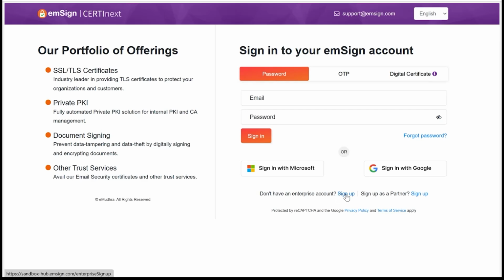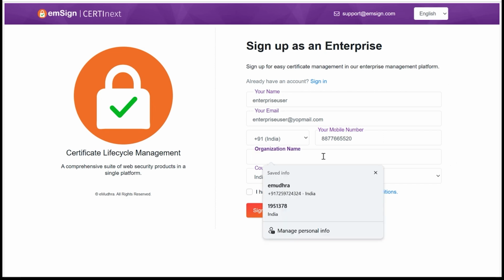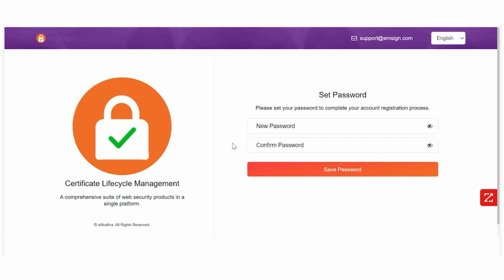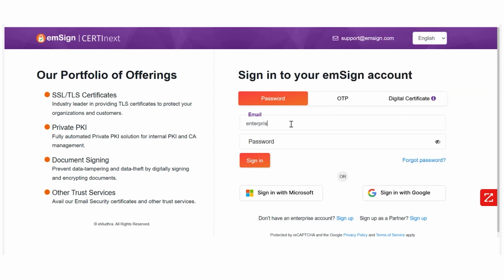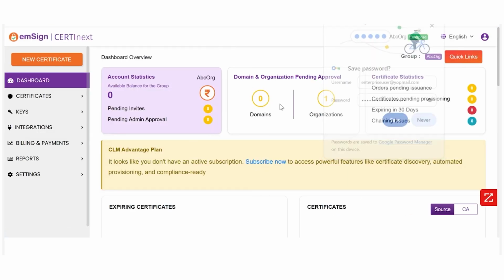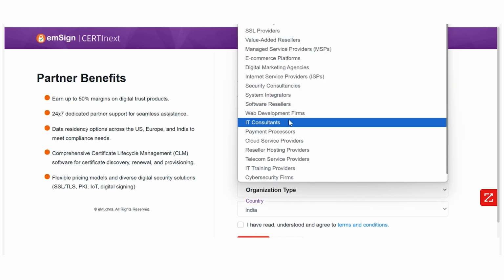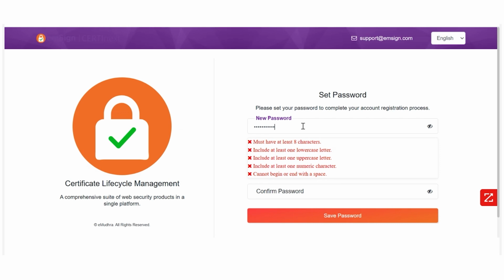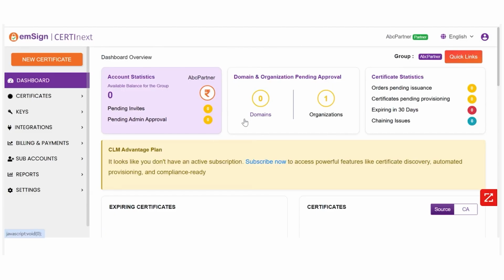How to Set Up Certinext Sandbox | Step-by-Step Configuration Guide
Learn how to quickly and effectively set up the Certinext Sandbox environment for testing and development. This tutorial walks you through the entire setup process, including prerequisites, configuration steps, and best practices to get your sandbox running smoothly.